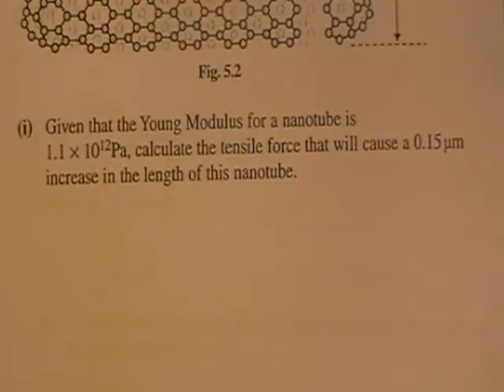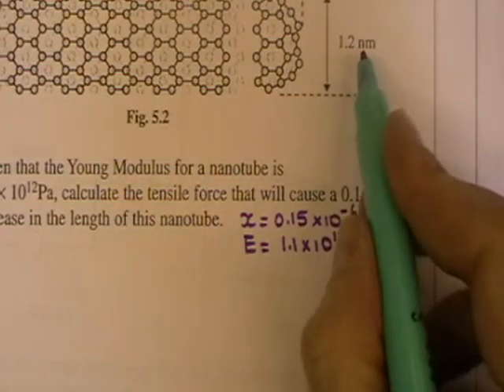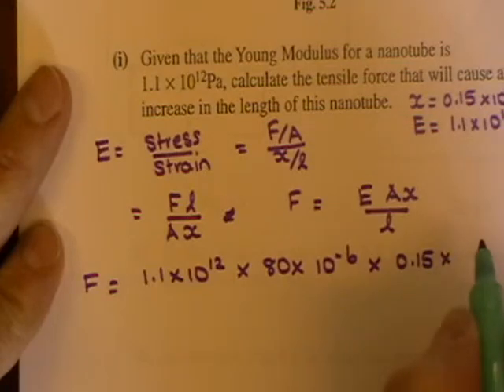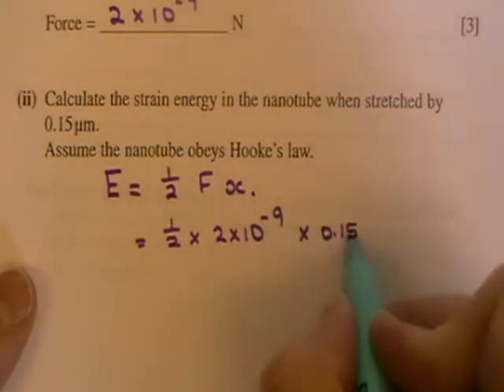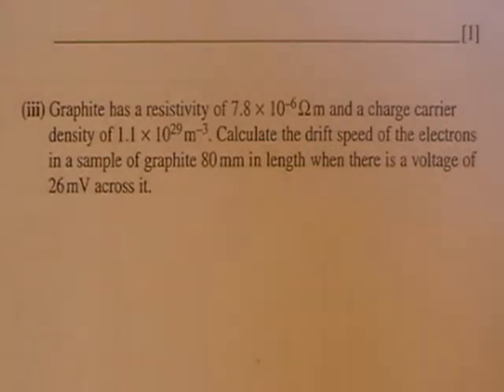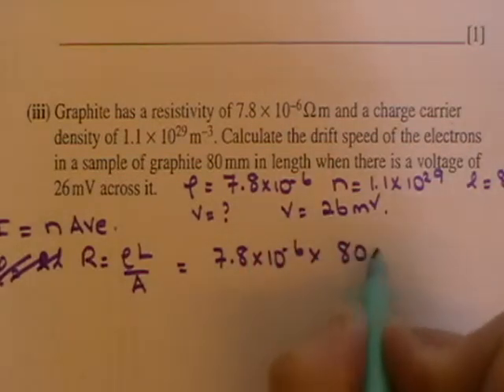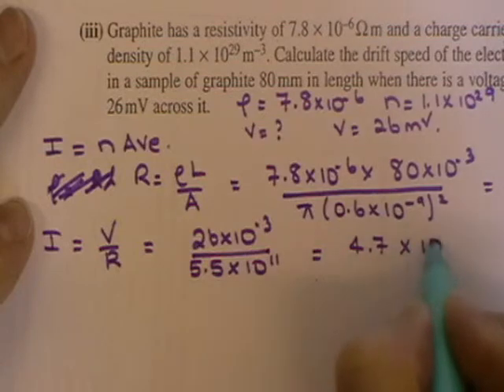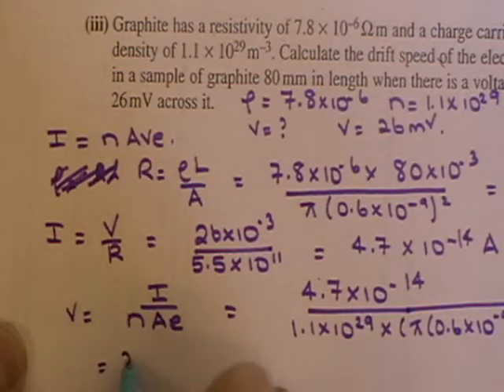A2physics_A22Synopticquestions_p.p.K_June2009_qu5(c)(d).wmv